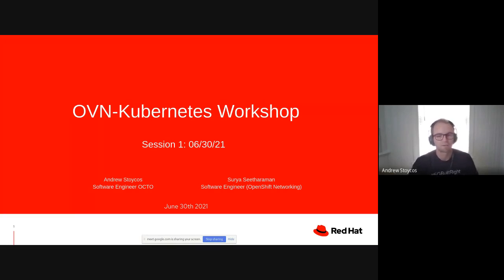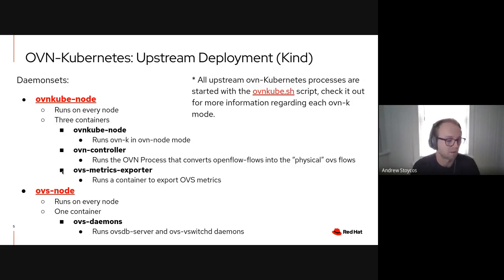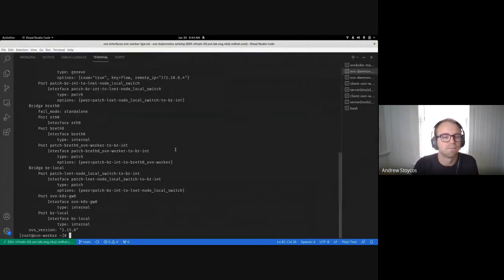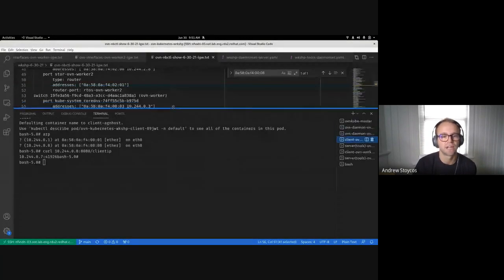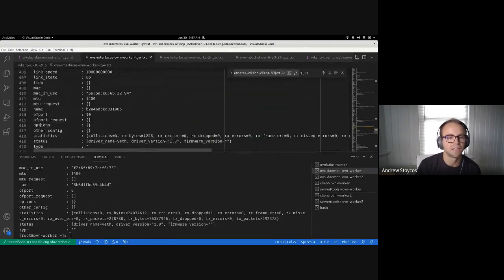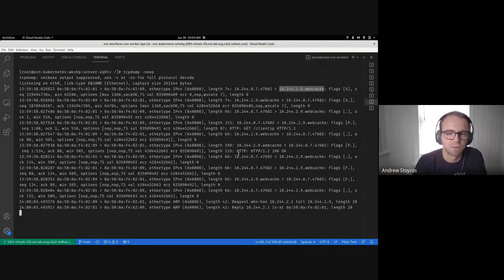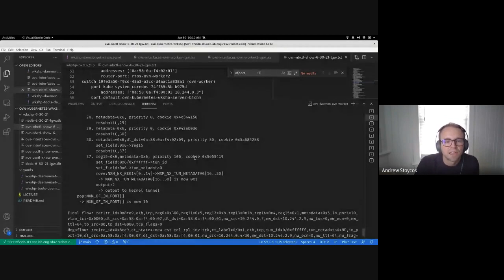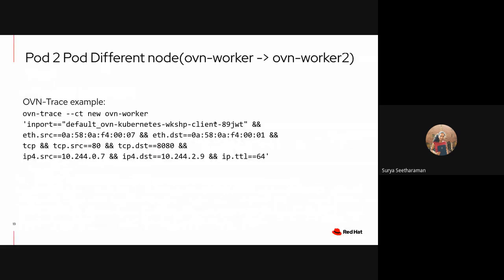OVN-Kubernetes Workshop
This is a technical workshop on ovn-kubernetes and additional tools. It accompanies the following presentation